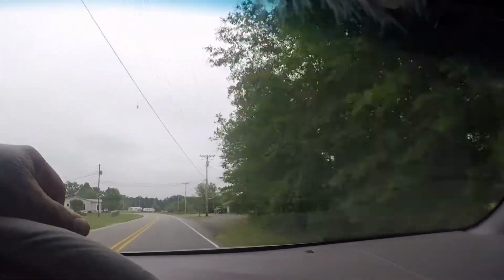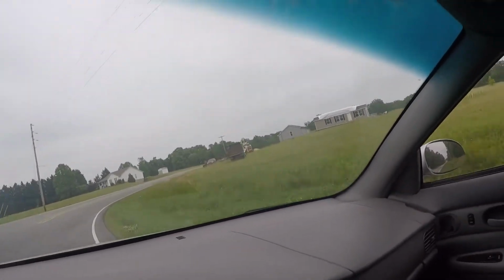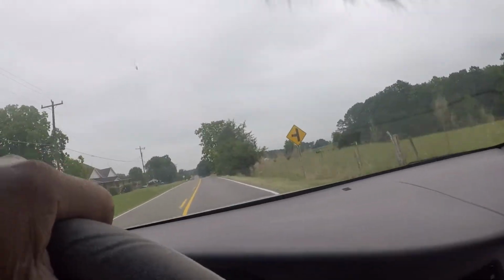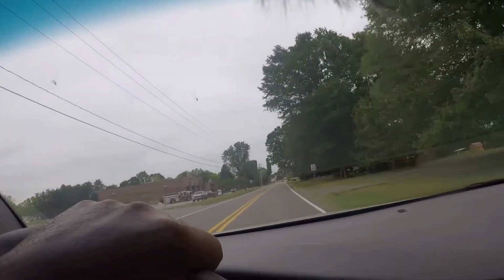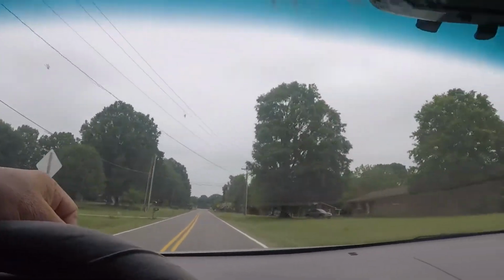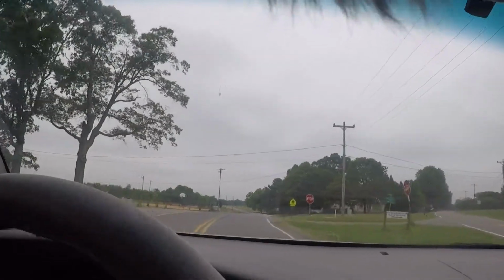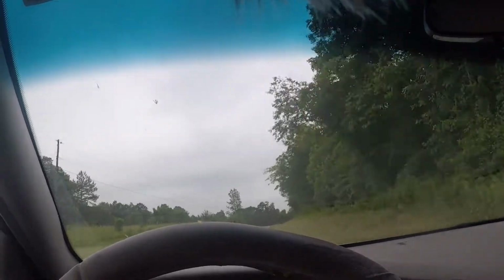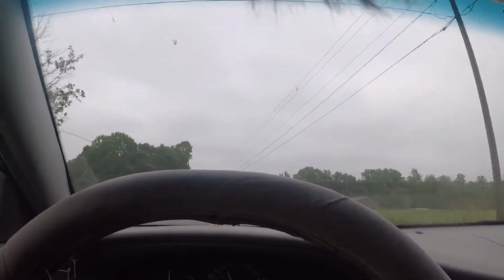Road trip to Michael's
Road trip to Michael’s. Our friend, and subscriber Michael Hale is repairing his Smitty lathe mill combo. I took some shots of the road trip up and some of the repair work. Hopefully I will have the link to Michael’s channel for you to see the complete video. Also, you will see all our friend Tom at Hill Top machine who was there to help. If your interested here is the link to Michael’s video on his new channel